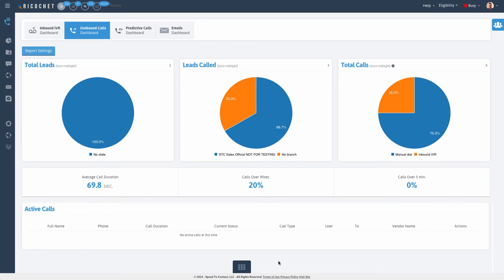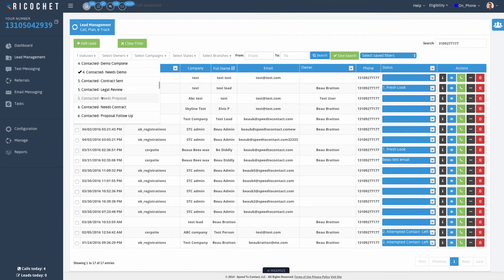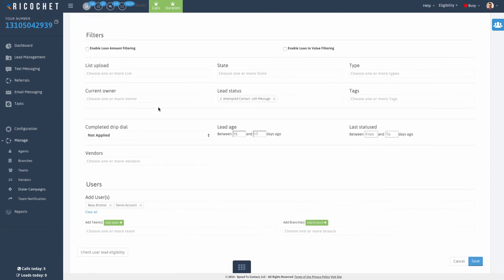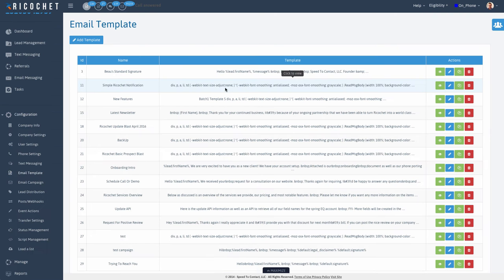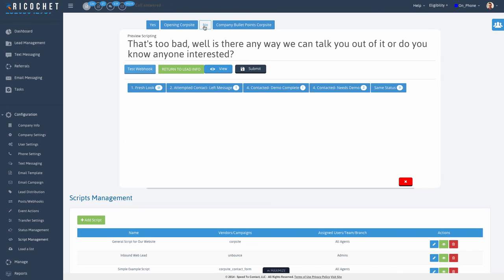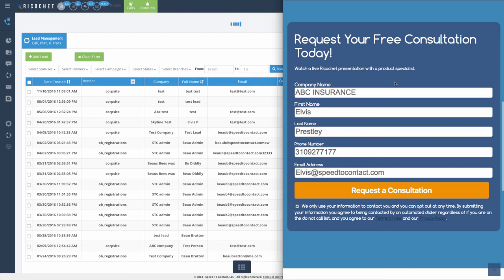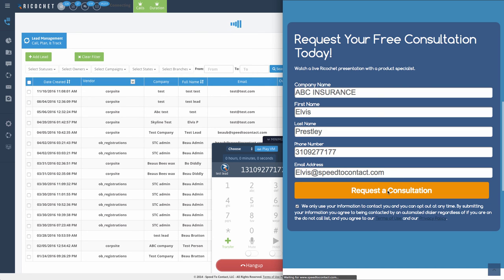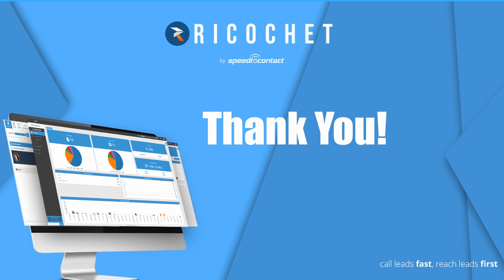Ricochet Dialer Demo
Watch a quick demo of the ricochet dialer, CRM, & Marketing Automation system at work.  Music